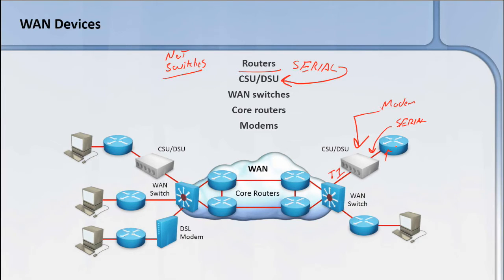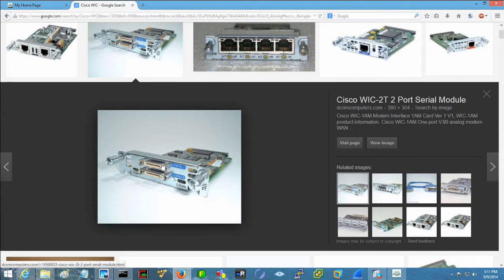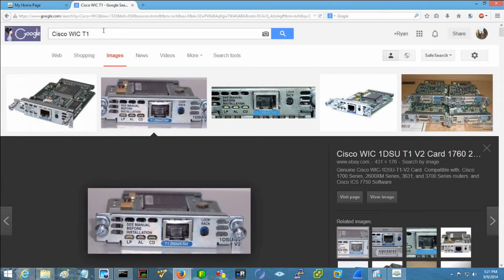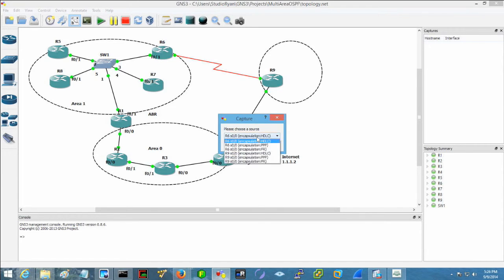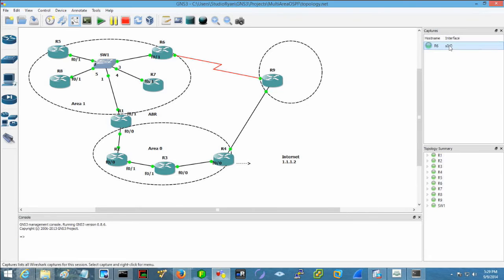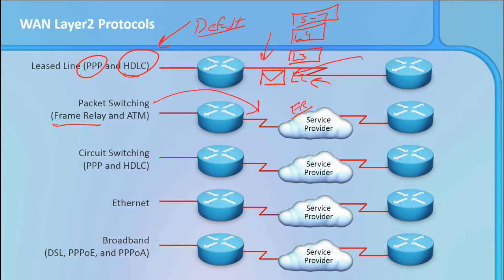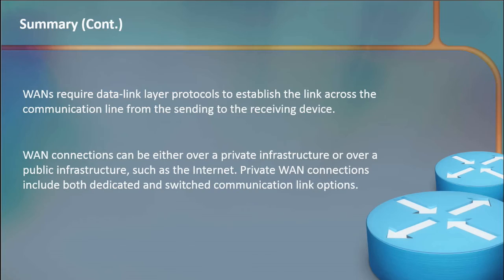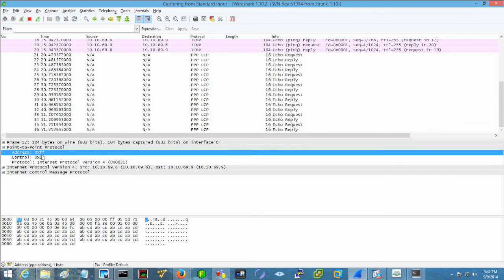Introduction WAN Technology 11